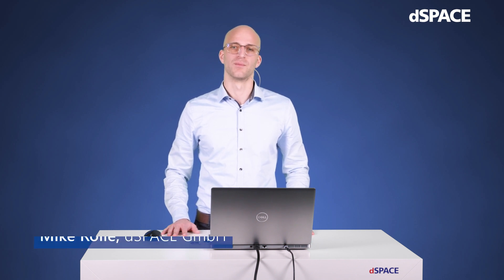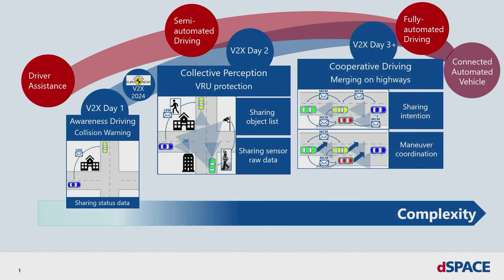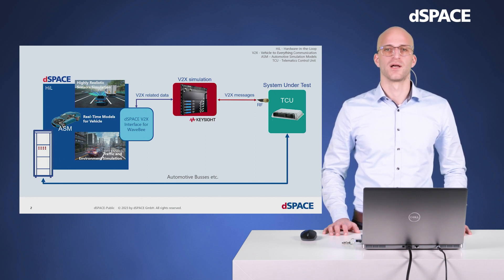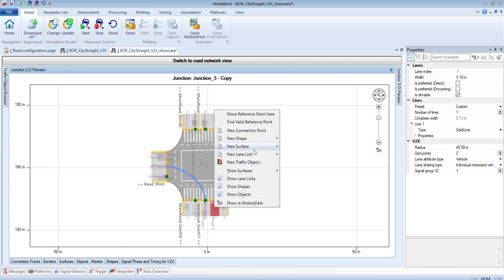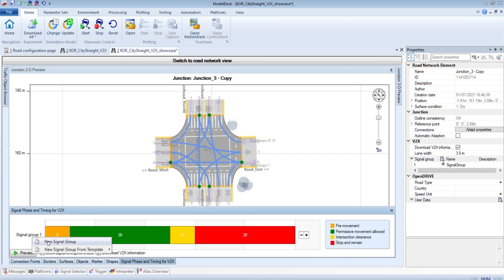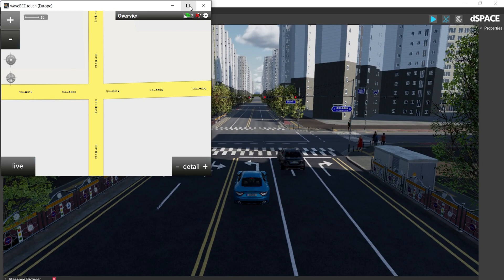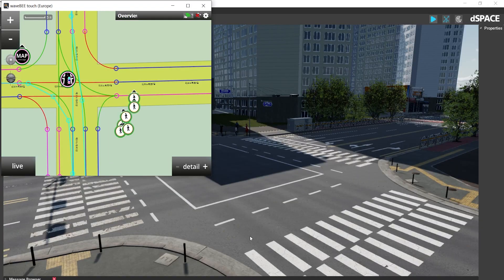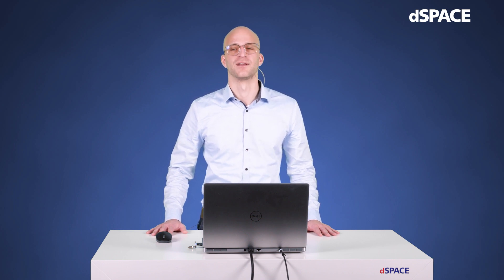Testing V2X: Smart Intersections Scenarios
How to master the challenge of testing your V2X (Vehicle to everything communication) application in highly automated vehicles?

Safety is the top priority, especially when developing new solutions in the field of autonomous driving. Mike Rolle, our Product Manager for Connectivity, provides an overview of dSPACE's test portfolio for V2X applications with a focus on intersection modelling. In this video, you will learn how to expand your ADAS tests with V2X functions.

For the next generation of automated driving vehicles Day 2 V2X Uses Cases gain some importance.
Imagen a use case where a Vulnerable Road User (VRU) is hidden by an Object. It’s very likely that another participant or a Roadside Unit has seen the VRU and send this information over the air.
If we go on to fully automated driven vehicles the aspect of sharing information will lead to a safer and more efficient future.

More information on V2X:
Use Case: Testing Advanced V2X Applications and Functions for Connected Automated Driving